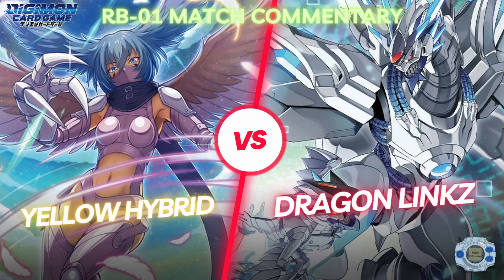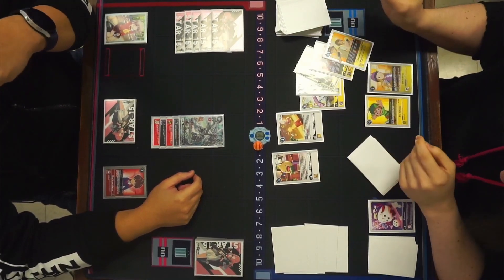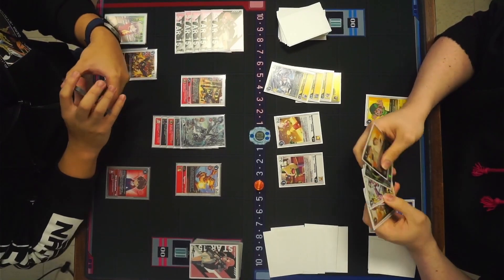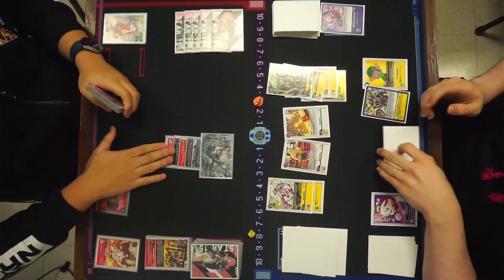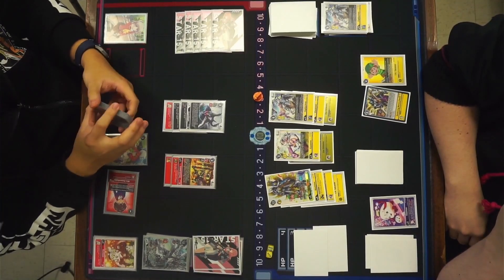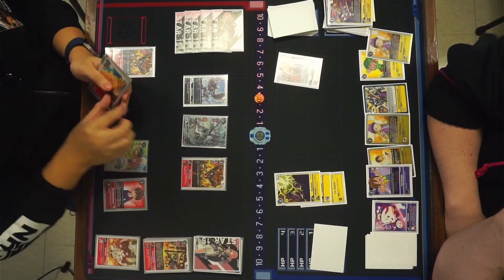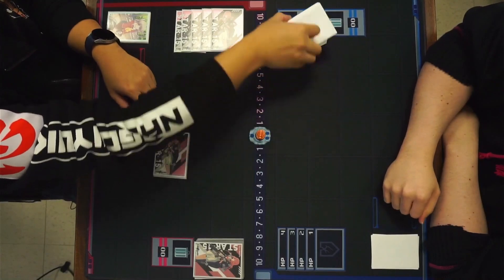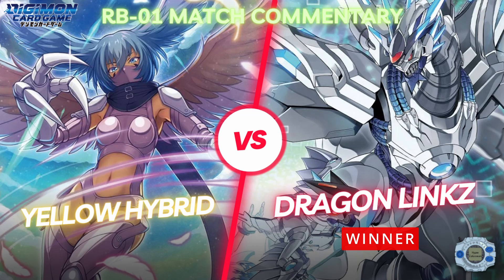Dragon Linkz vs Yellow Hybrid - RB1 Matchplay Commentary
We are back with some more commentary! TJ and Ben go through some matches from our recent locals at Dean's Dugout. Here we have Dragon Linkz going up against Yellow Hybrid - a clash of some older archetypes! Let us know what you all think about this series and hope you enjoy!

01:01 -- Set Up

01:56 -- Game 1

18:39 -- Game 2

ARTIST
太田美知彦
ALBUM
デジモンアドベンチャー02 歌と音楽集 Ver.2
LICENSES
NexTone Inc. - Music Content (on behalf of 株式会社ドリーミュージックパブリッシング); LatinAutorPerf, Polaris Hub AB, Forward Music Publishing Co., Ltd., MINT_BMG, BMG Rights Management (US), LLC, LatinAutor, Abramus Digital, BMI - Broadcast Music Inc., and 12 Music Rights Societies

ARTIST
和田光司
ALBUM
デジモンオープニングベストスピリット
LICENSES
NexTone Inc. - Music Content (on behalf of 株式会社ドリーミュージックパブリッシング); BMI - Broadcast Music Inc., Forward Music Publishing Co., Ltd., and 14 Music Rights Societies

Ooyy, Smartface